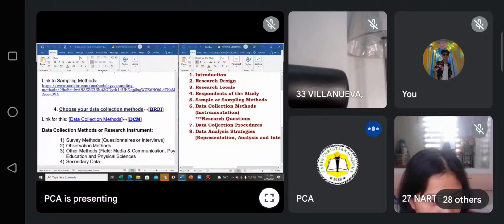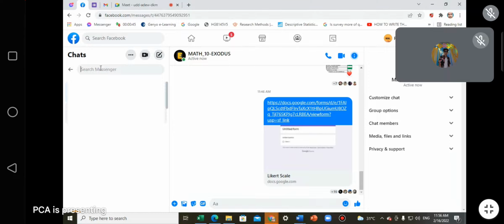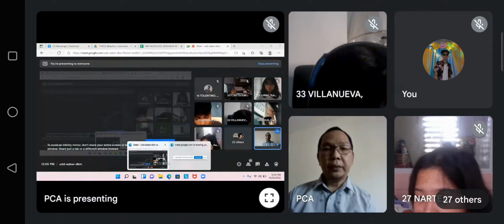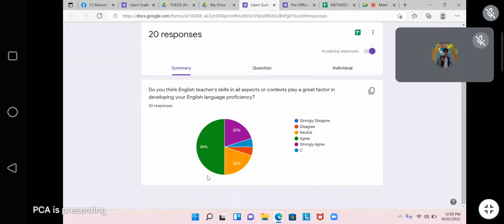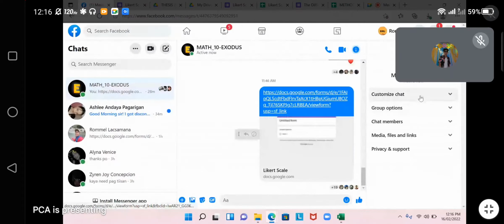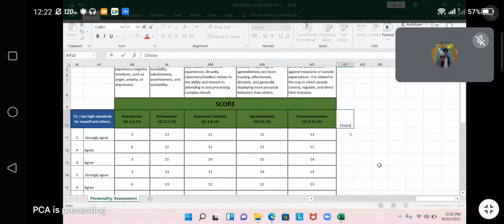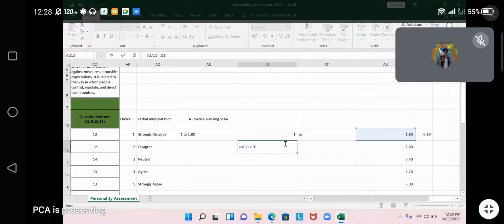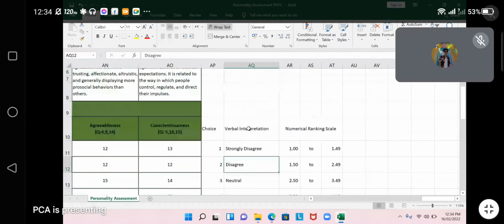February 20, 2022